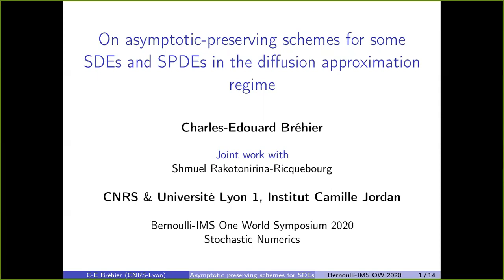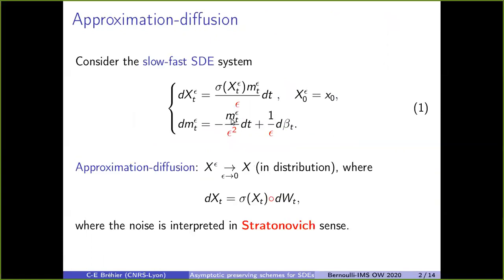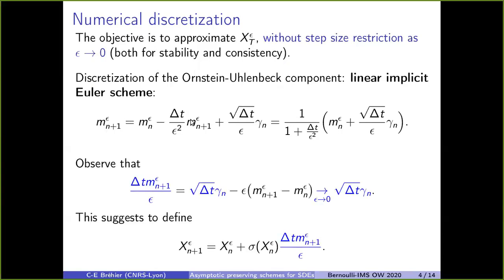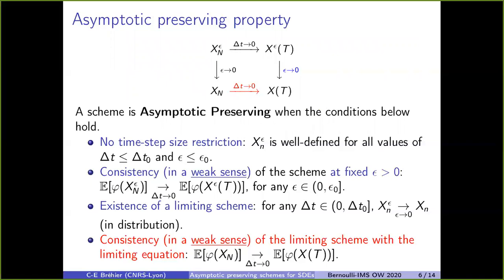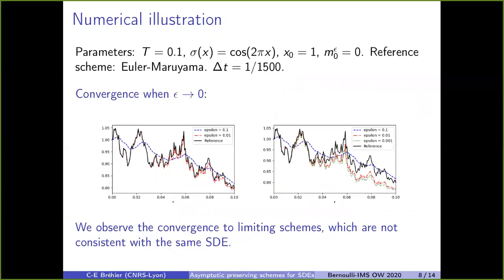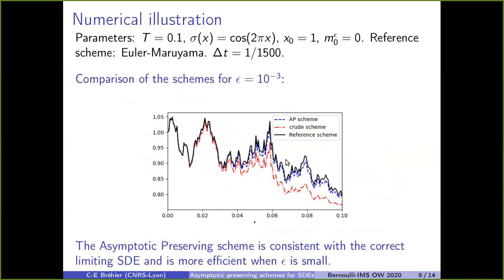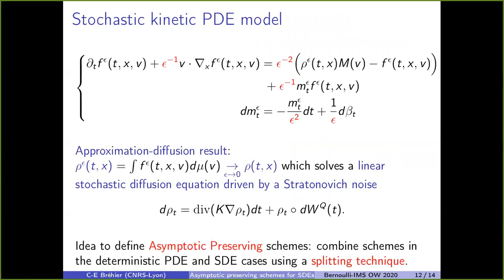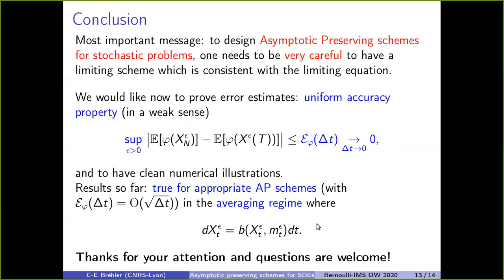Charles Edouard Bréhier Charles Edouard Brehier